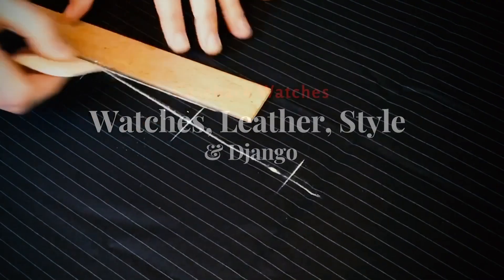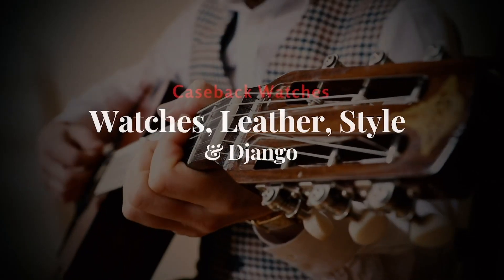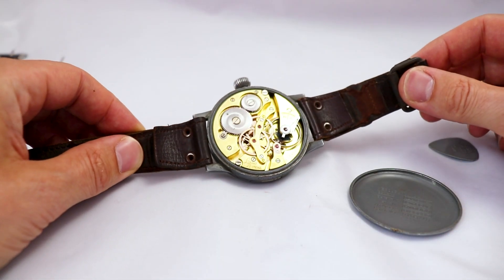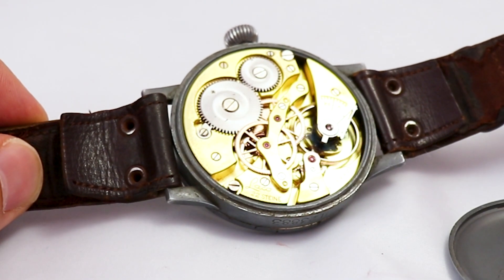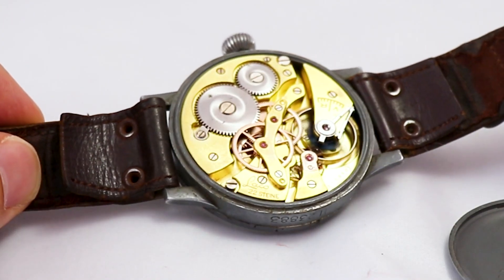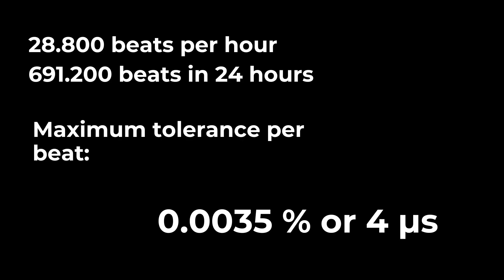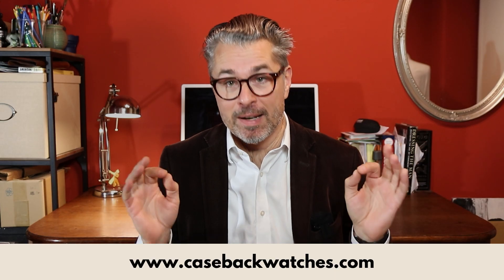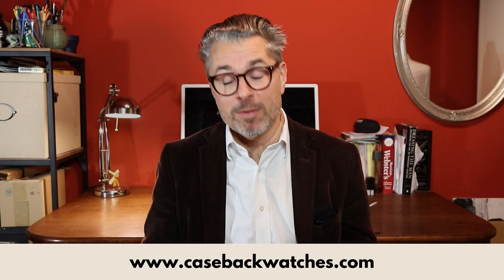Why Mechanical Watch Movements Are Still Top-Notch By Modern Standards.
Mechanical watch movements are often considered somewhat ancient. However, they operate with such precision and are so robust and sophisticated that they still occupy a leading position in human technology.

This video provides a simple explanation of the main functions of a watch movement, which results in a level of precision that is still impressive today.

Not sponsored: All content on Caseback Watches is created without payment from watch manufacturers or dealers.